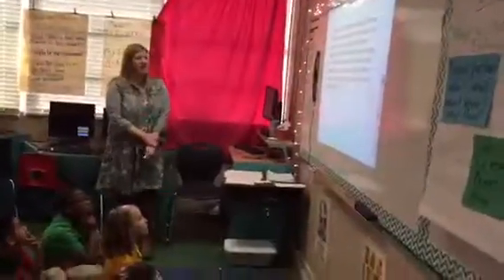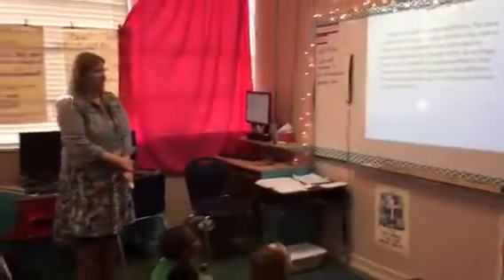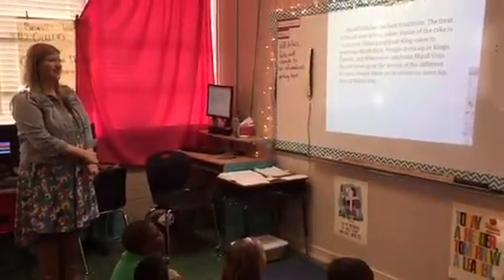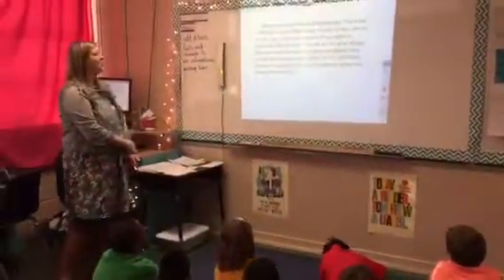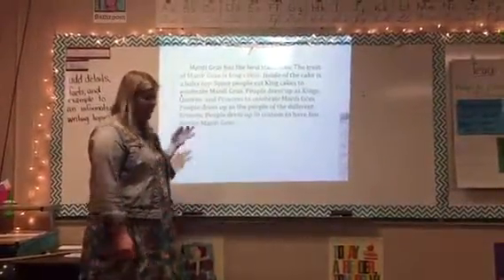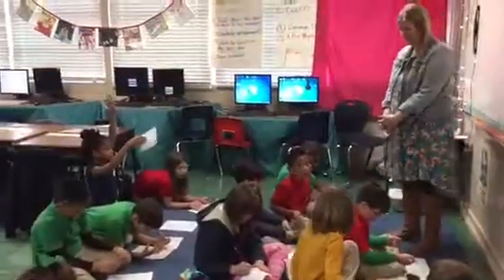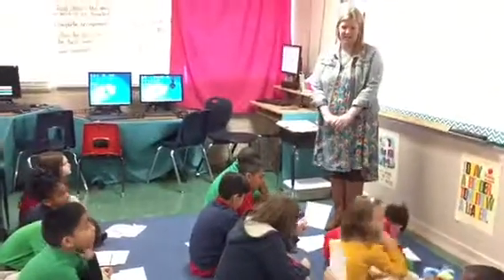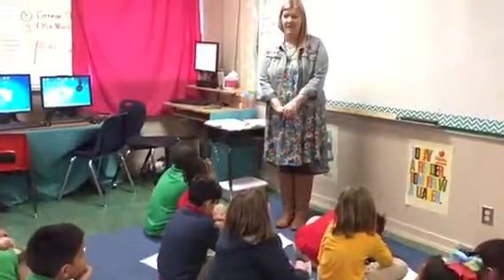Ashley Baswell-Teacher of the Year 2018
Elm Grove Elementary